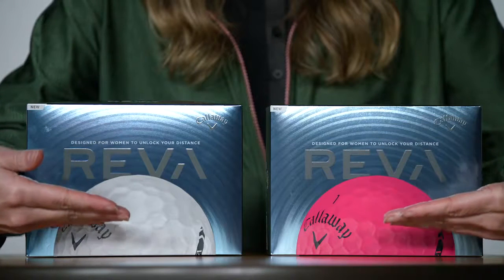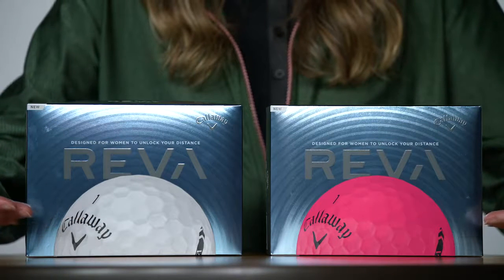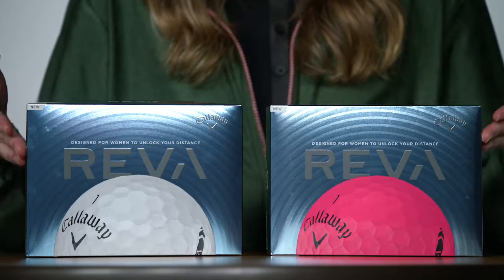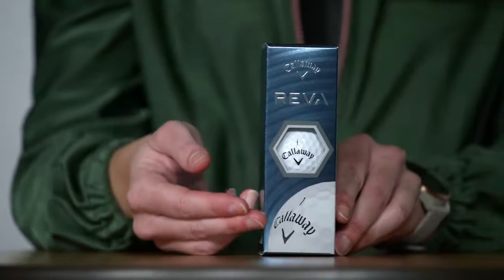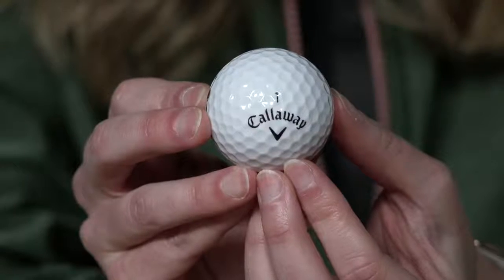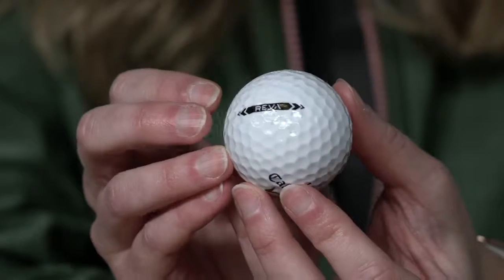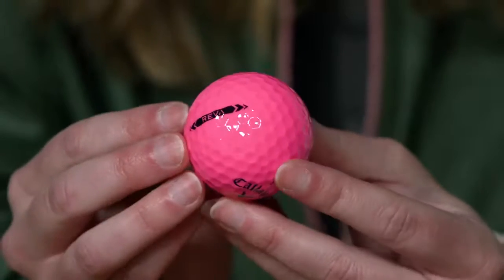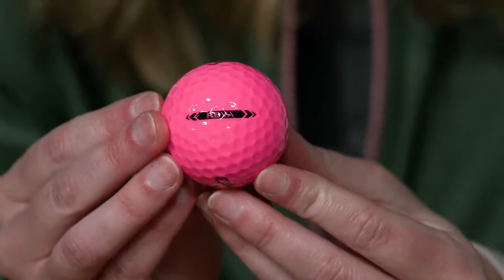Callaway REVA Golf Balls - Tech Talk